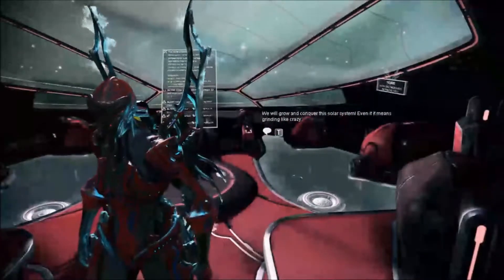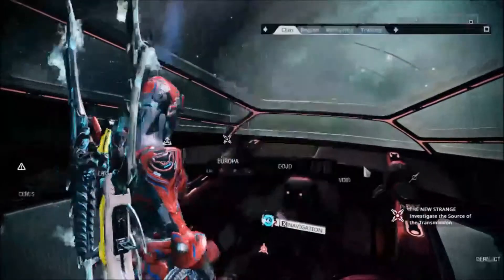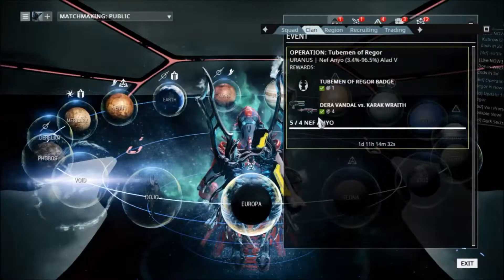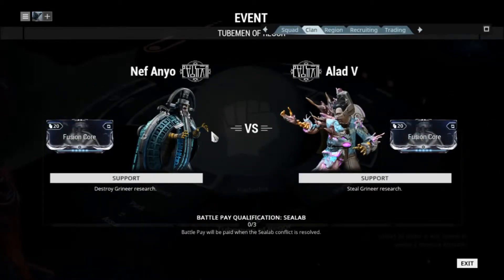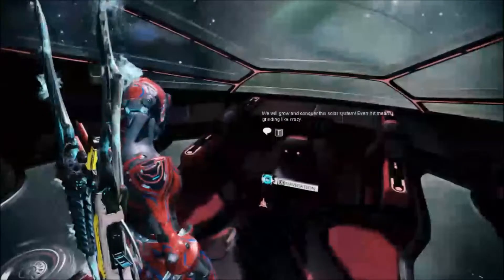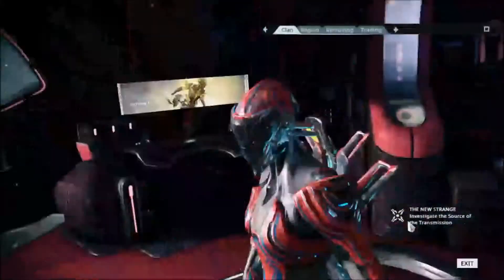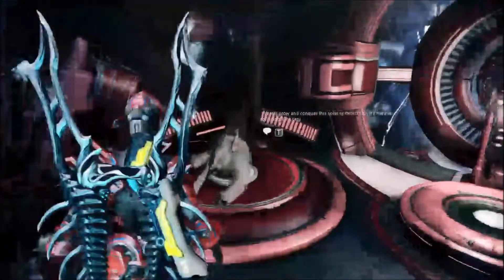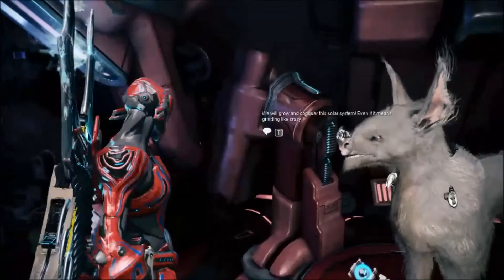Warframe update Tubmen of Regor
Its been awhile since my last Warframe video but since alot of things have happened I did a short rundown of whats been happening recently in the game.